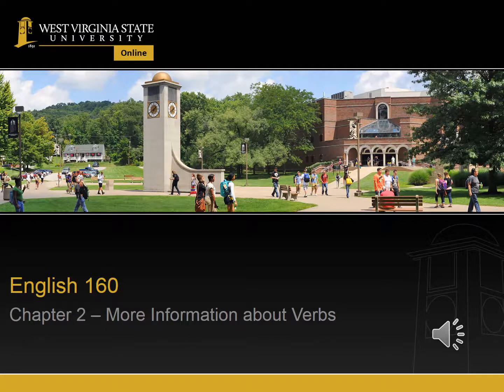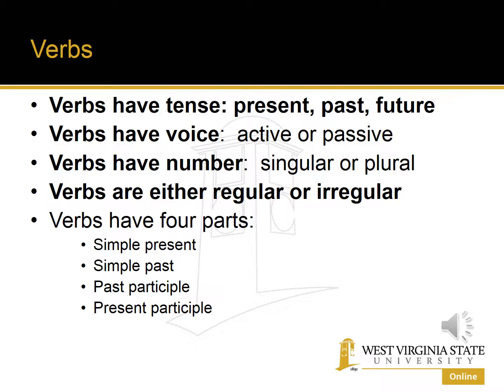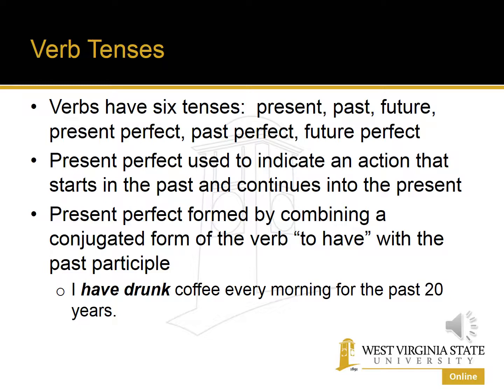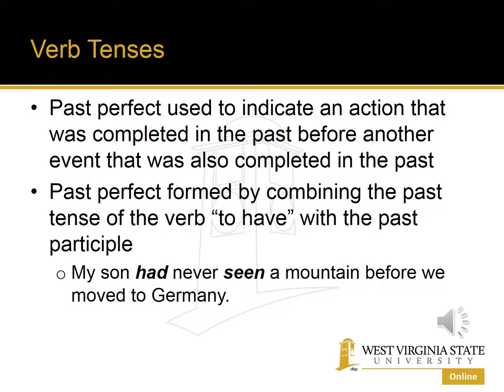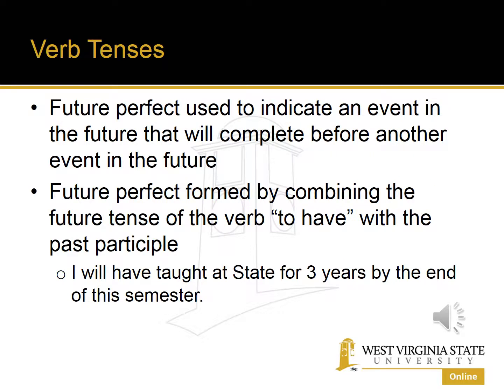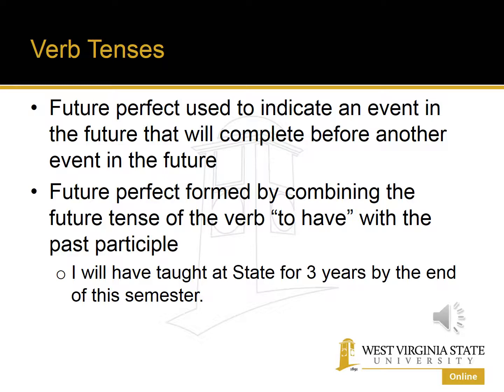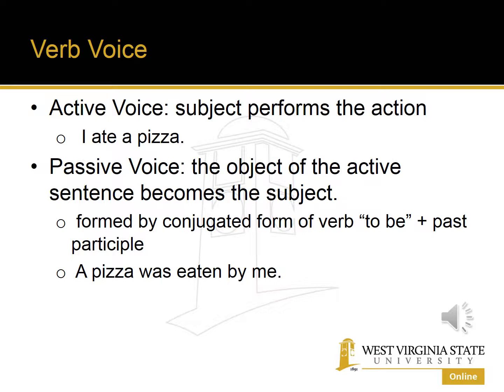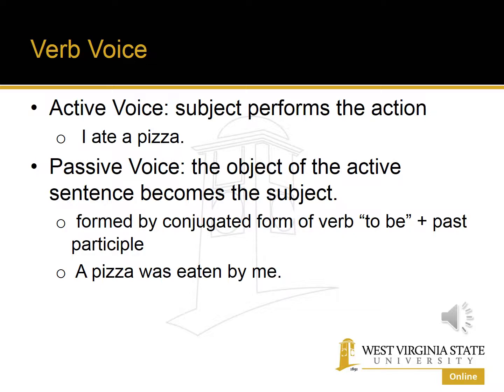More Information about Verbs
This lecture discusses the part of speech Verbs.